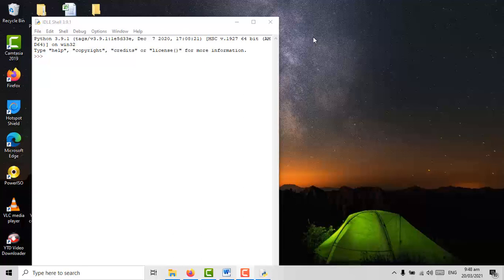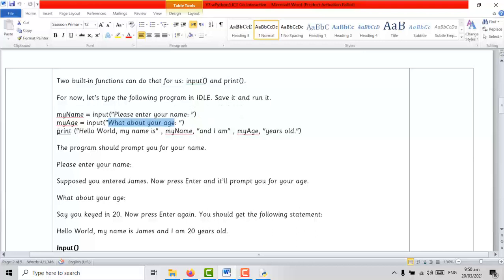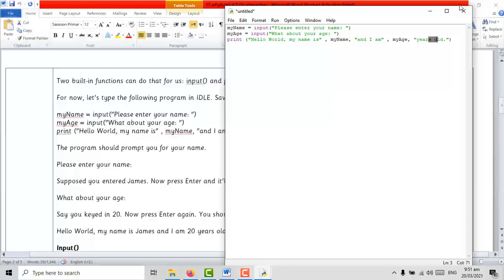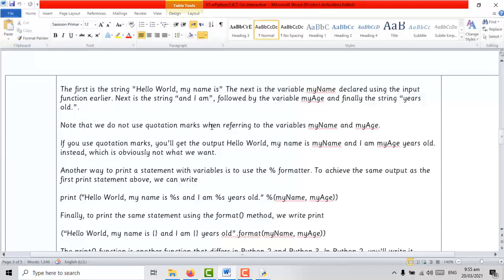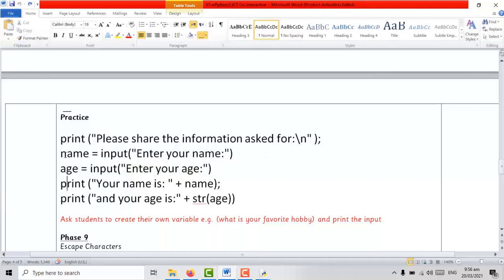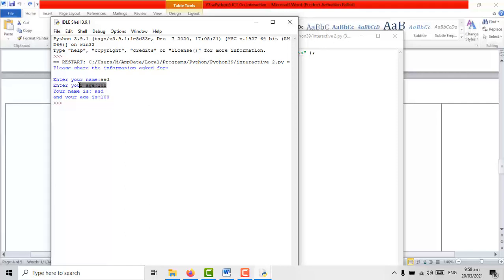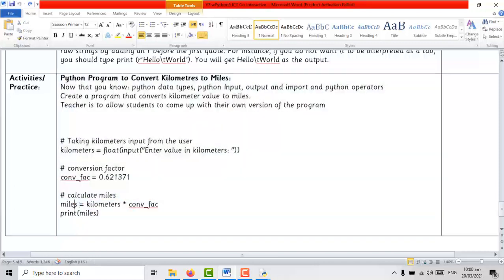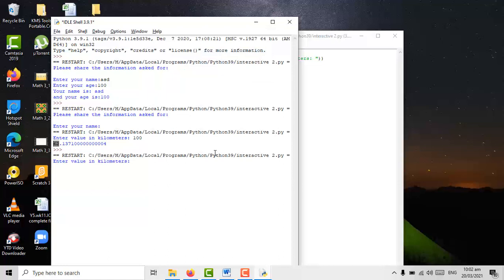year 8 python phase 7 Interactive